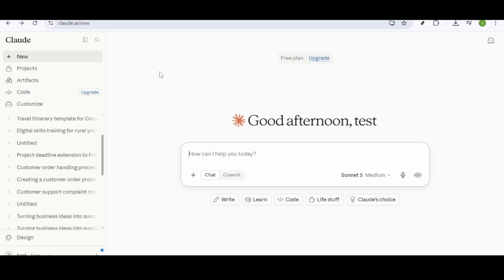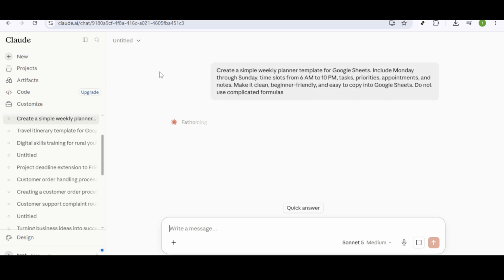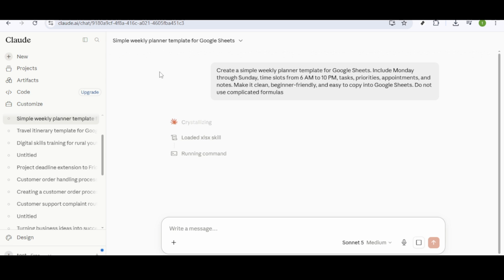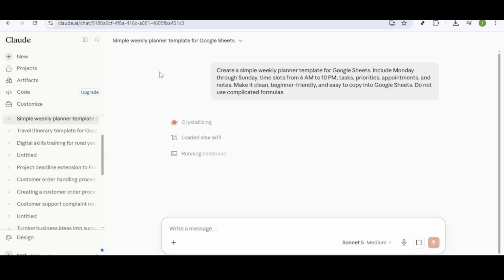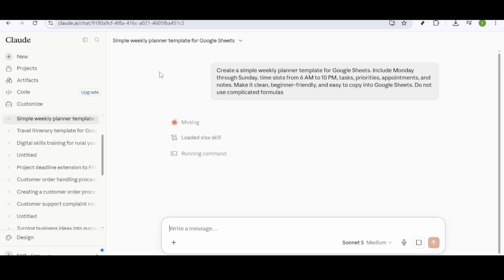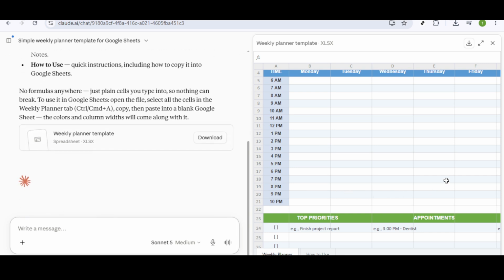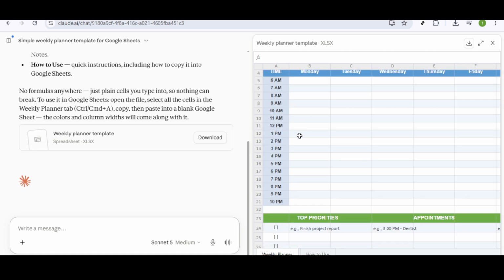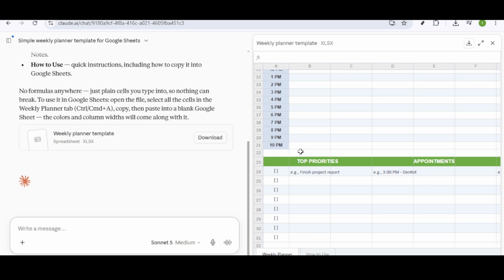How To Make A Weekly Planner In Google Sheets With Claude AI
In this video we cover: How To Make A Weekly Planner In Google Sheets With Claude AI